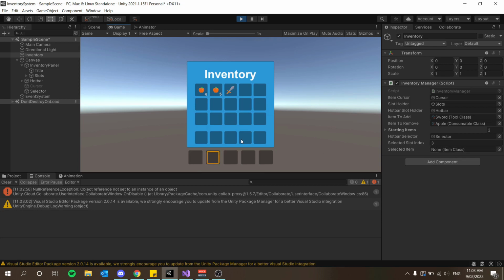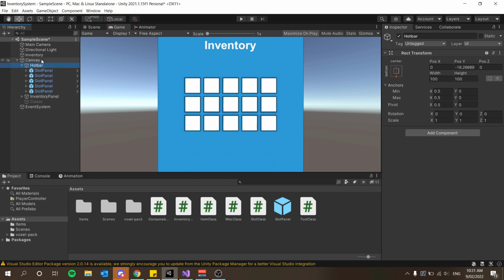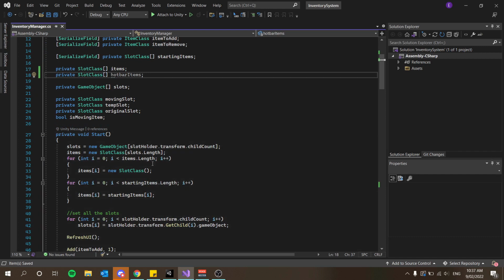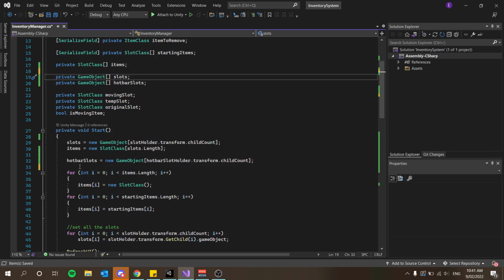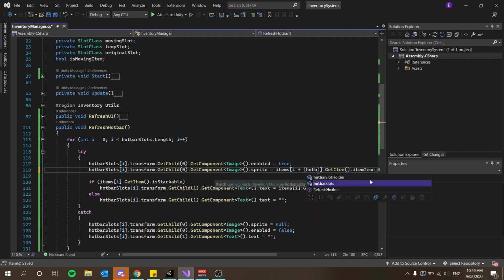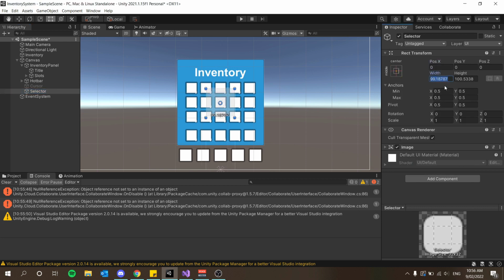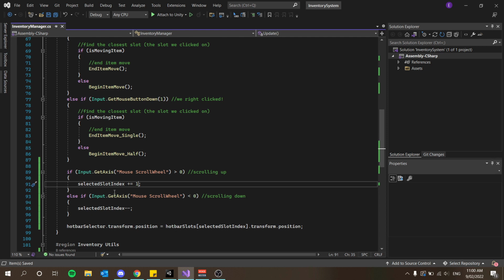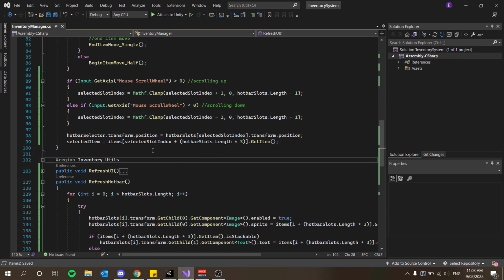PROPER Way to Inventory in Unity with Scriptable Objects! #5 - Hotbar!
Learn to Make a Inventory in Unity with Scriptable Objects! In this quick how to tutorial, we go over how to Use Scriptable Objects to Make an Inventory System in Unity! We'll learn how to use classes, abstract classes to allow us to store different Items in our Inventory and later on we'll work on adding the ability to drag and drop these Items around in our Inventory! A great video for beginners getting started with Unity and Programming, or for more intermediate users who are looking for a Flexible, Drag and Drop Inventory System to put into their games! This Unity Inventory System using Scriptable Objects is Super Easy to put into any Video Game Project in Unity or Unreal Engine and can be Used in a Variety of Different Video game Styles! Coded in C# and Unity.